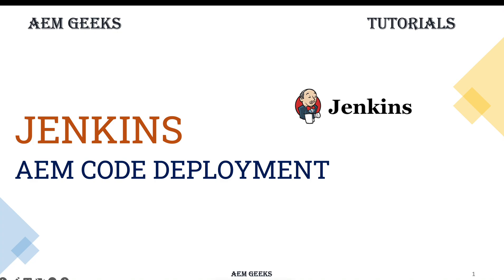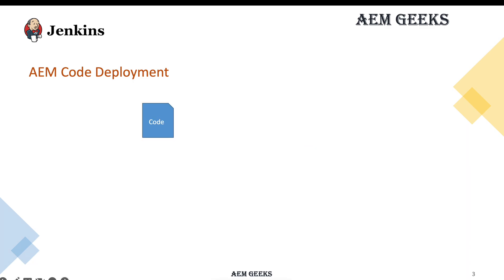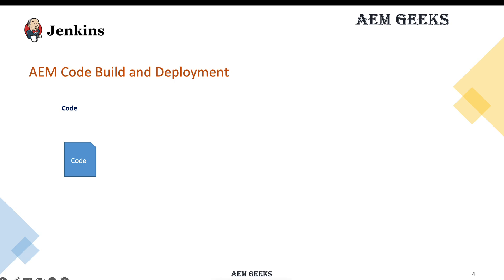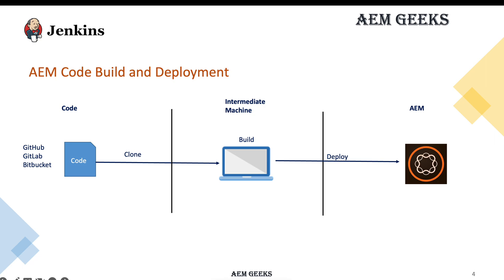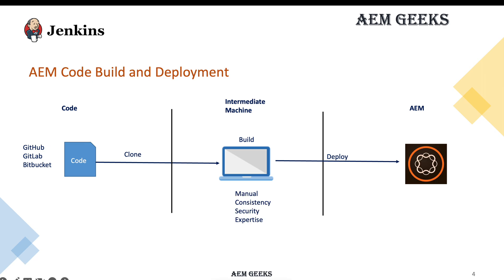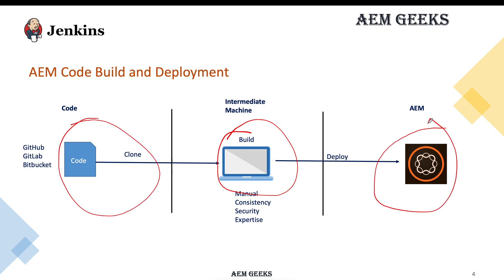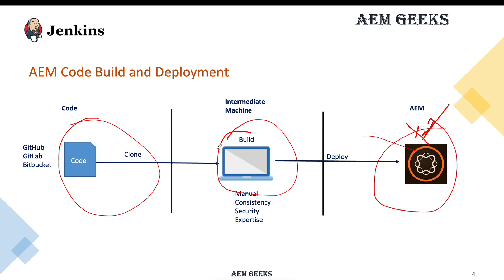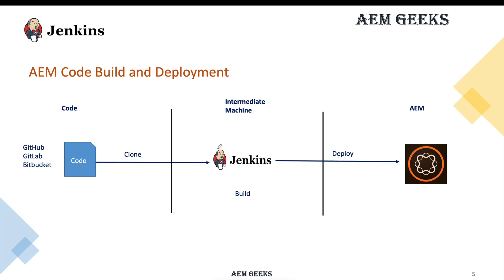AEM + JENKINS #1 | Build and Deploy AEM code using Jenkins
How to build and deploy code to AEM using Jenkins. What is the need of Jenkins to build and deploy code to AEM. How to integrate AEM with Jenkins. How to clone code form GitHub or any other cloud repository.
please follow this playlist for Jenkins basics -